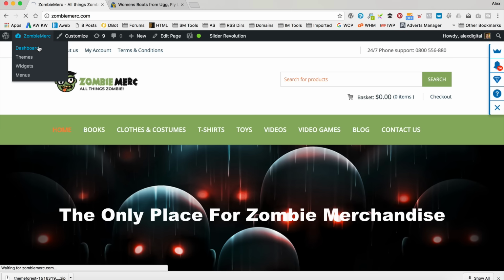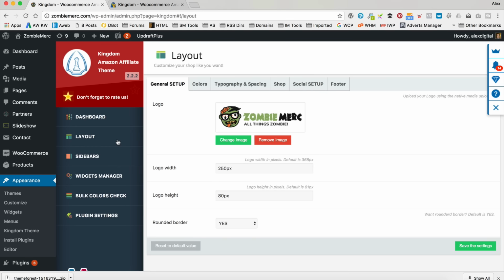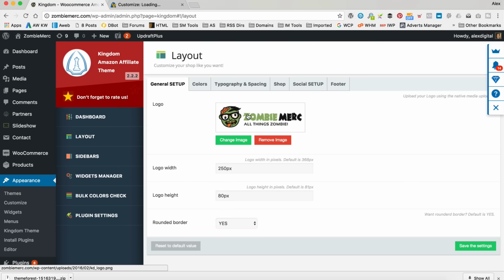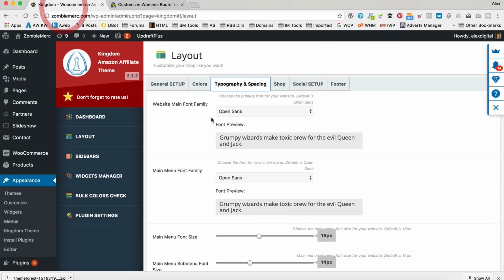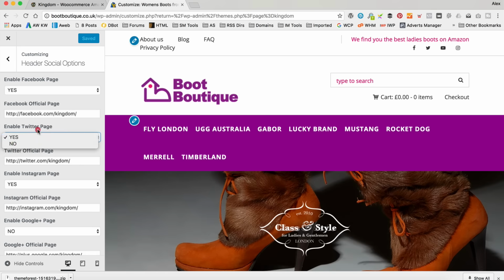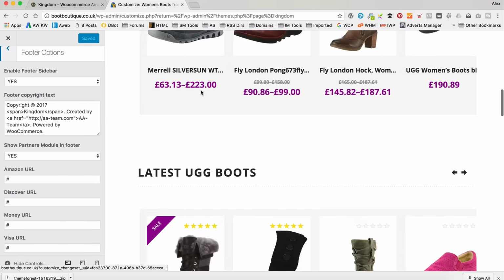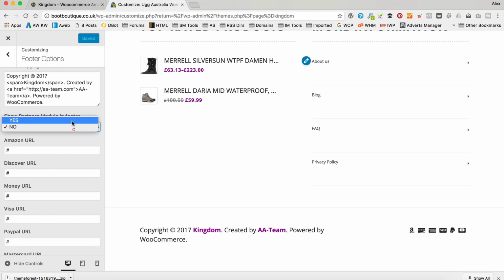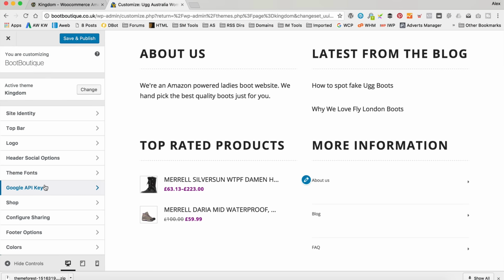Kingdom Amazon Affiliate Theme Version 2 and 3 compared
This video is for everyone setting up an Amazon Affiliate website using one of my video tutorials. I this video I take you through the differences between Kingdom 2.2.2 and Kingdom 3.0.